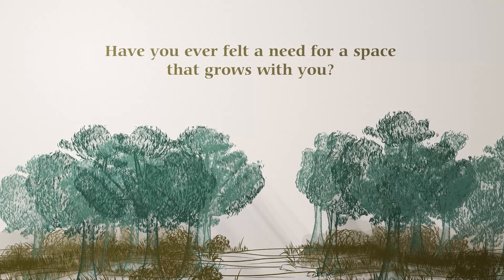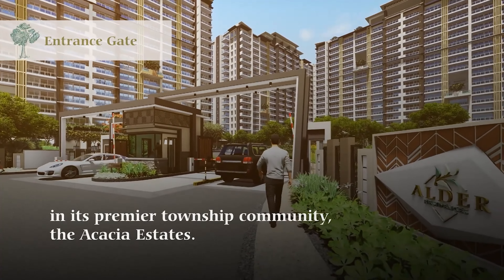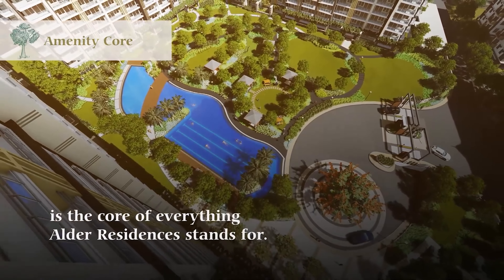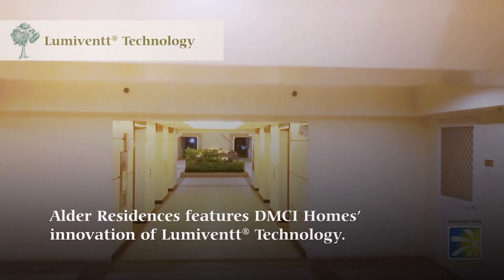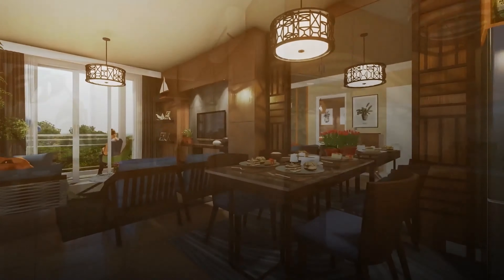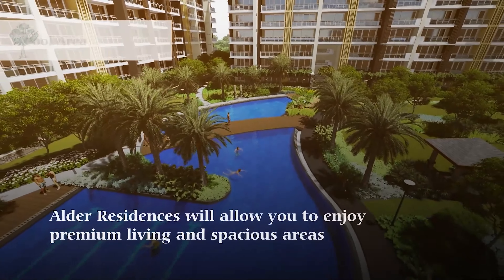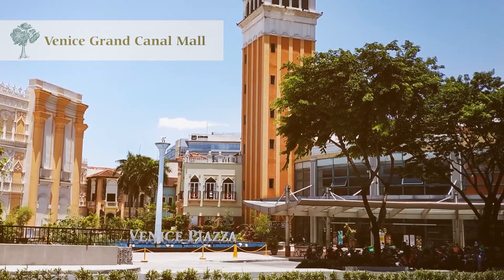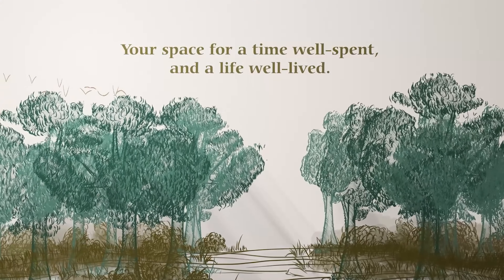DMCI Homes Alder Residences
Located along Banyan Road inside Acacia Estates Taguig City.   Creating spaces for a life well-lived A cut above the rest. Transform life's precious moments into cherished experiences at Alder Residences. Come home to a life of irresistible comfort and relaxation where time moves at a pace you choose.

The best buy for your DREAM home tomorrow is TODAY.

You may Inquire and Reserve Online

Jayson E. Navarro
DMCI Homes Property Consultant
HLURB Lic : 013065

I Handle all DMCI Homes Projects